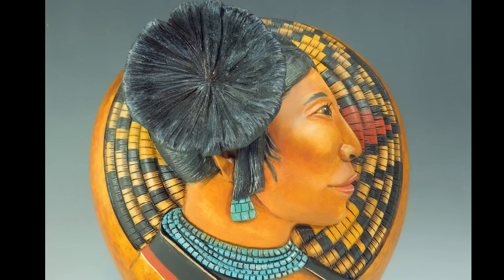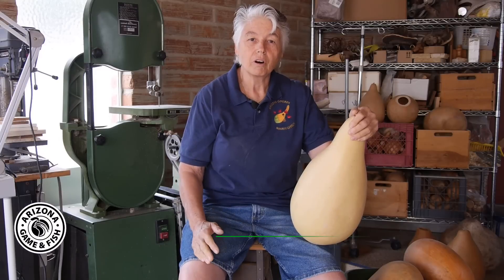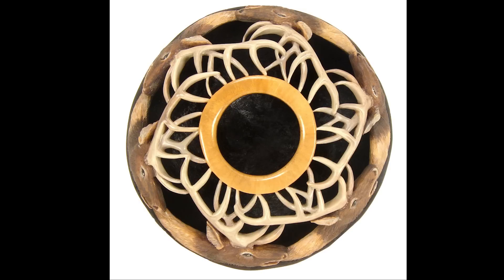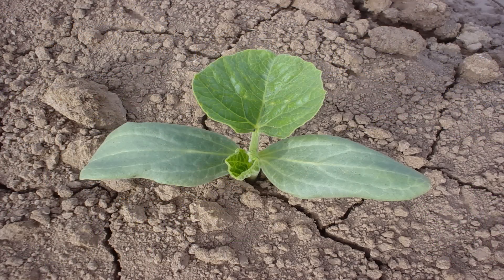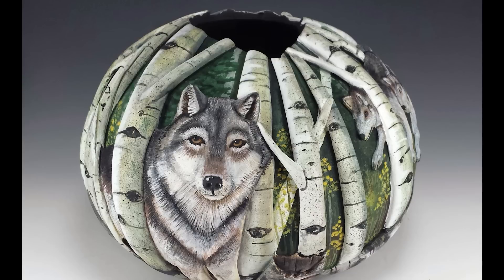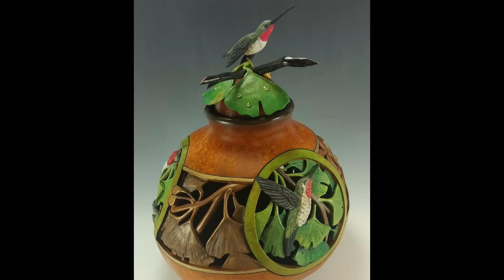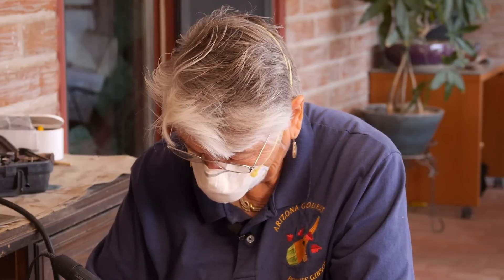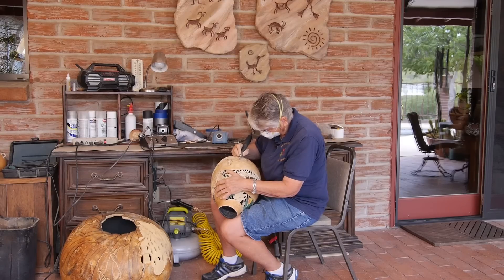GOURD ARTIST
An Arizona Artist creating amazing abstract art from Gourds.